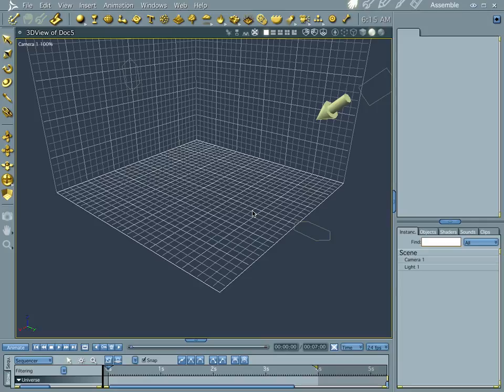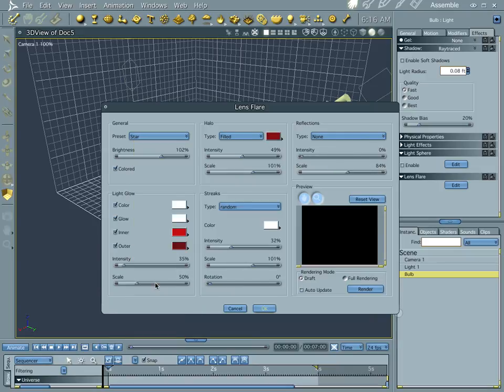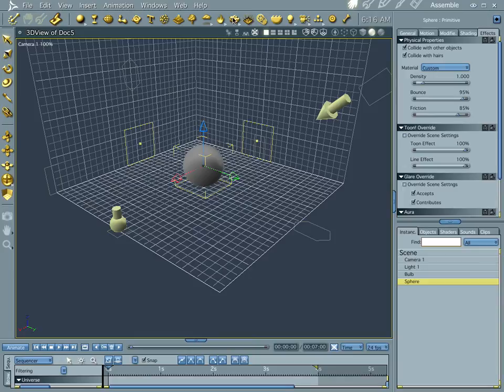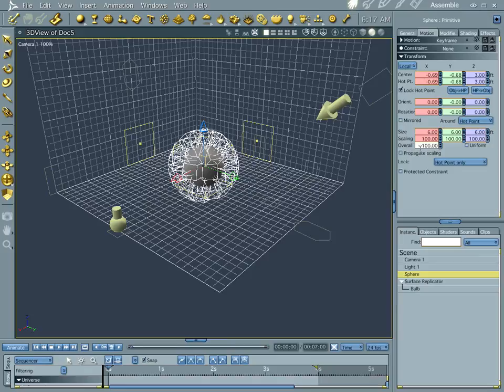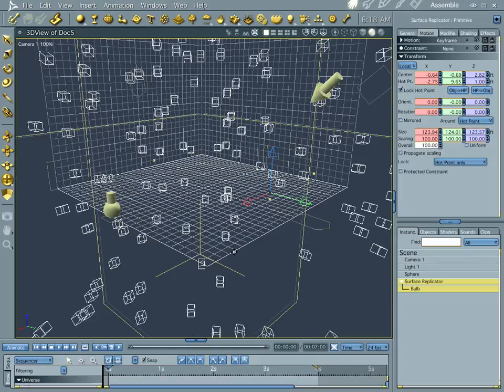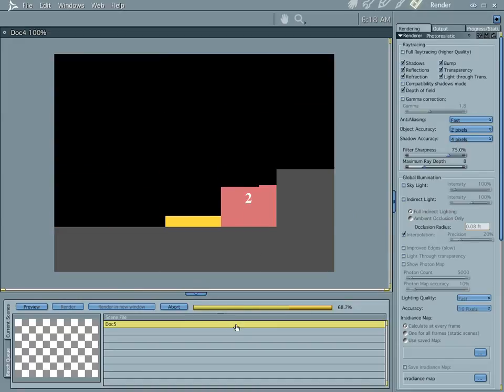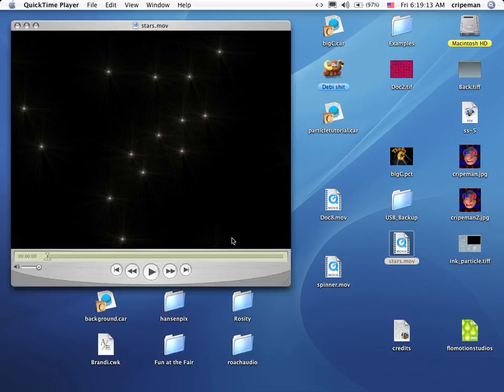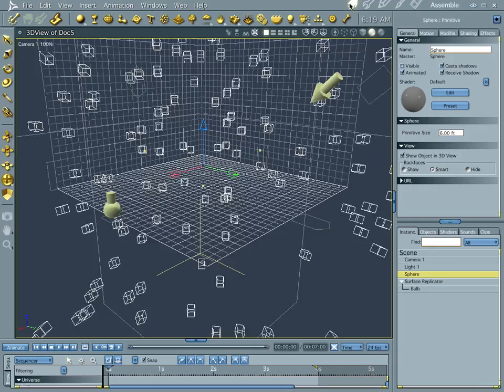How To Make Your Own Starfield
Make your own starfield with sphere replicator and bulb.